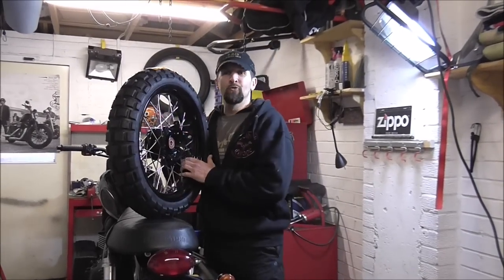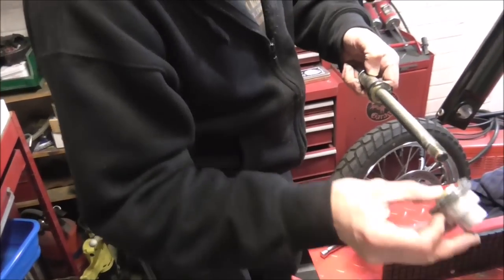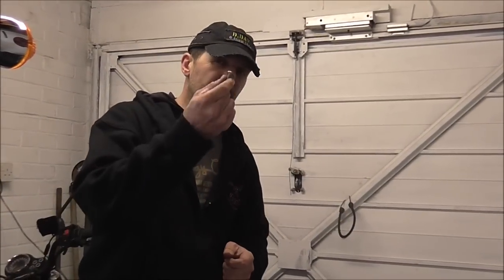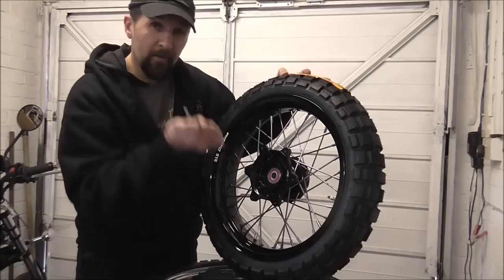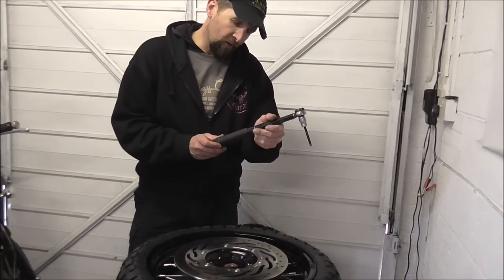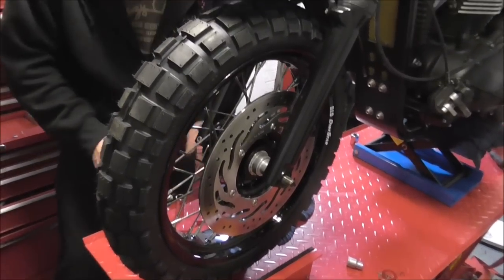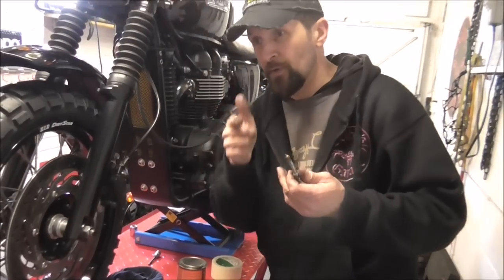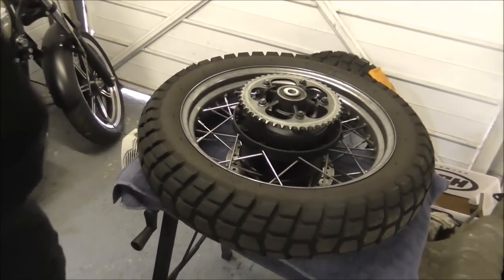Delboy's Garage, Triumph Scrambler, Fat Wheels, Walkround.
Long week at work, let's get in the garage and fit the baddass wheels into the Scrambler. Music ;- "Man and God", courtesy of Feast of Friends.
Wheels hand built by Doug Richardson of 'Devon Wheel Company'.